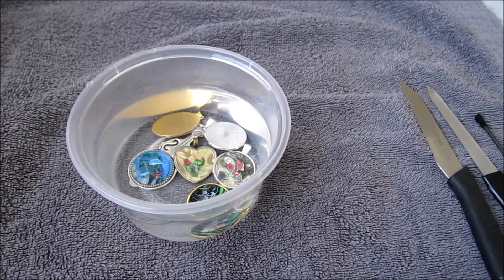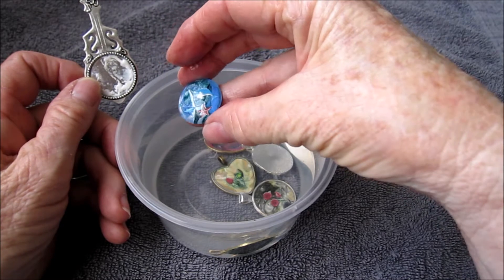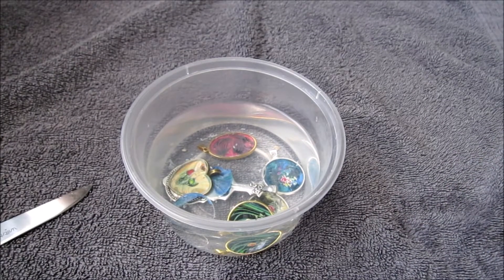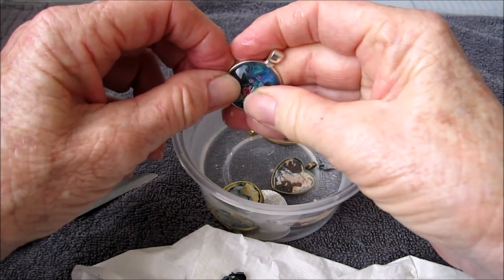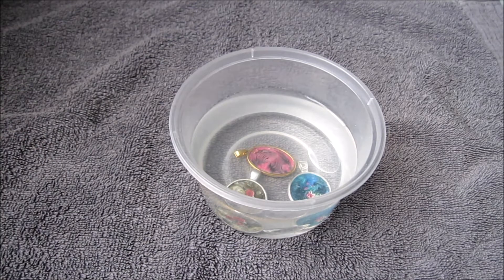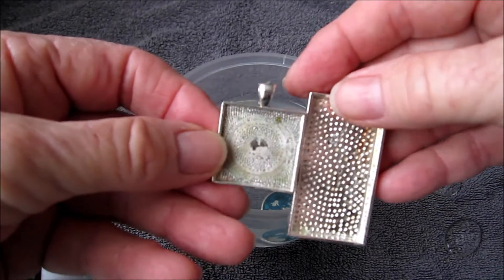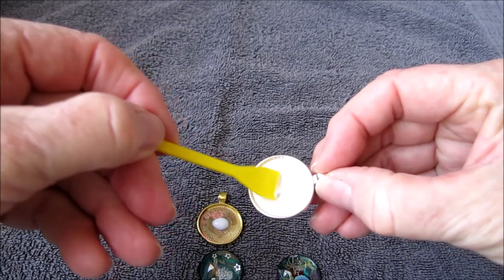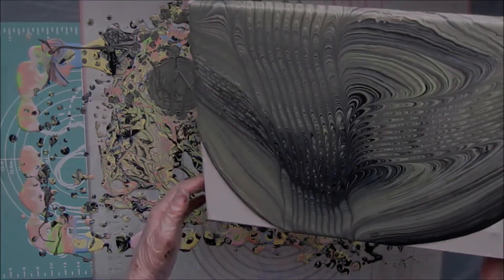(57) Acrylic Pouring NZ 🎨 Removing Painted Glass Cabochons from Bezel Trays - Tutorial #2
This is a series of videos describing how I make and un-make painted cabochon jewellery.  In this second one, I show you how I remove glass cabochons from the bezel trays into which they've been glued.
My cabochons have either been dipped in acrylic paint or glued to a paint skin using both Diamond Glaze and PVA glue.  Like many jewellery creators I have had trouble with silver spots and patches forming on my cabochon pendants after a few days or a week or more. It's very frustrating and I haven't been able to solve the problem but I'm trying.
So the ones that have this problem are soaked in water for a length of time needed to soften the glue and dig out the cabochon.  Doing more of what makes me happy!

The creativity involved in mixing, pouring, flipping, and tilting paint is very therapeutic and painting cabochons to make jewellery is deeply satisfying.